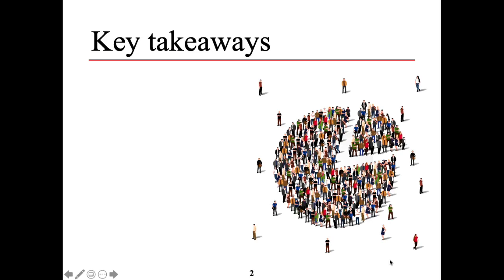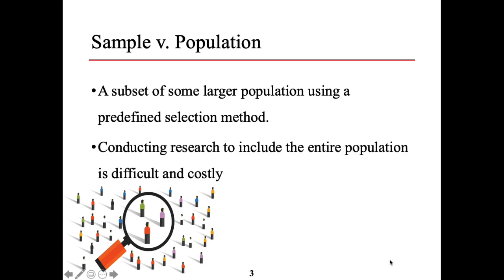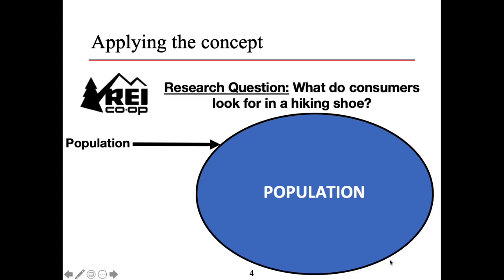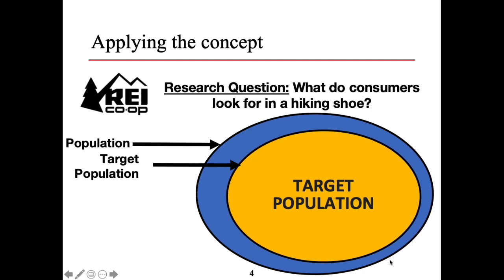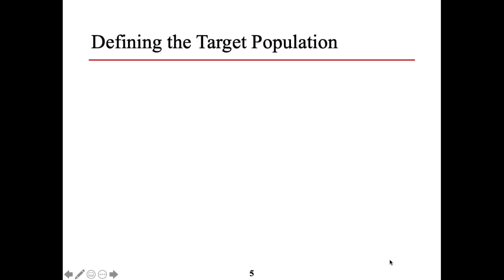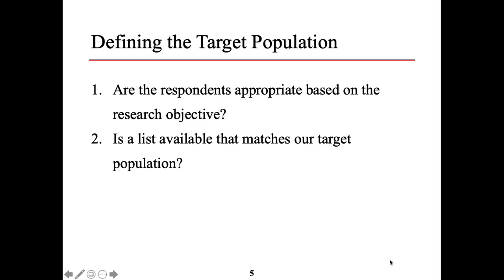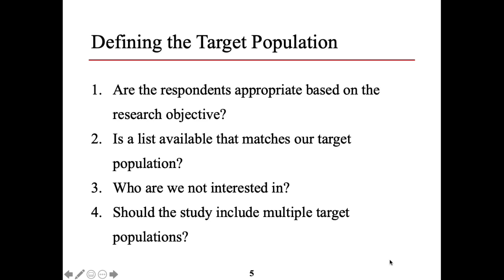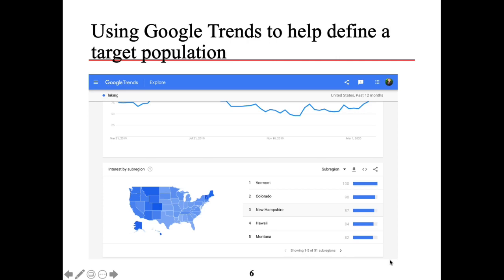Sampling and Sampling Procedures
This video covers the distinction between a population and a sample and how to define a target population.